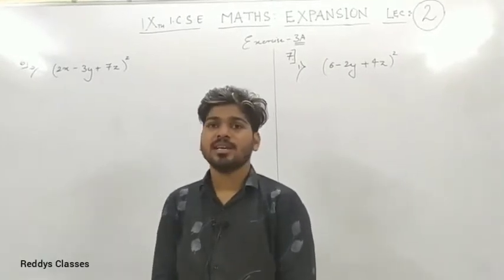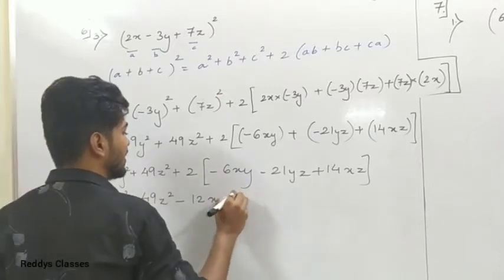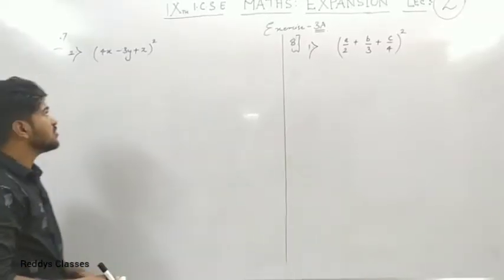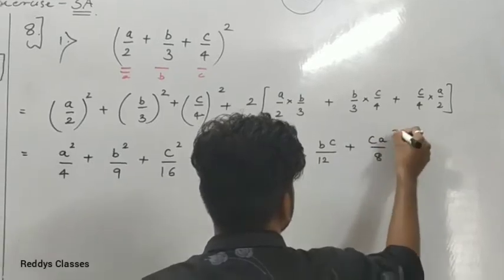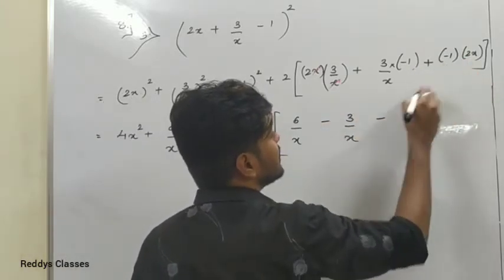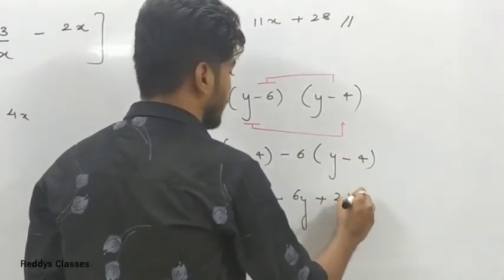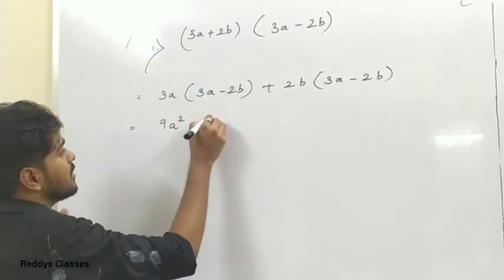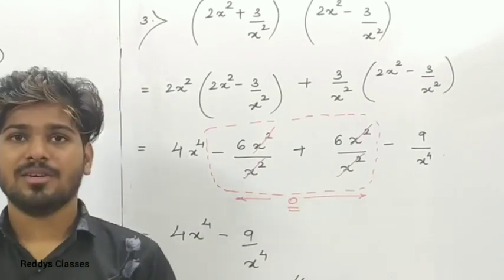9th ICSE- MATHS - ALGEBRA-EXPANSIONS- Lec -2